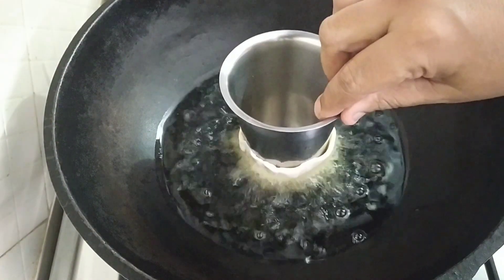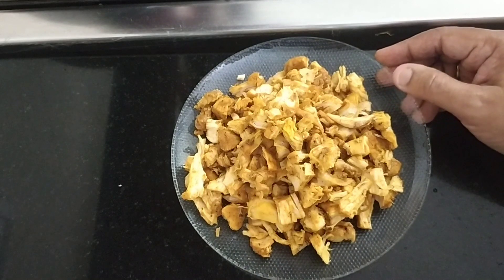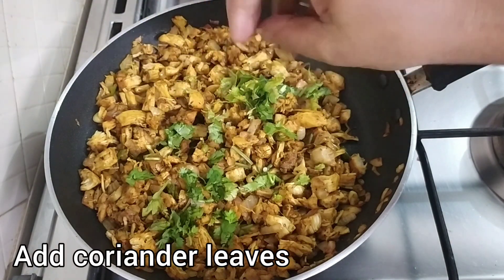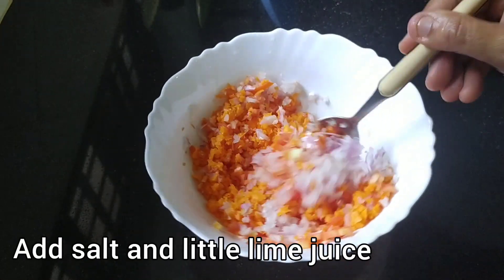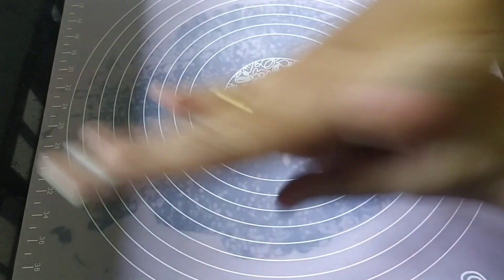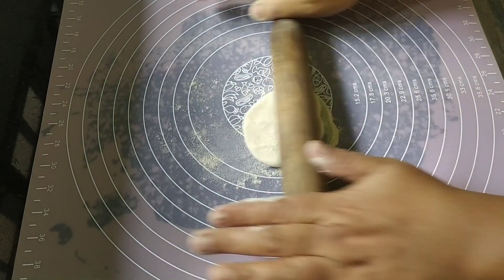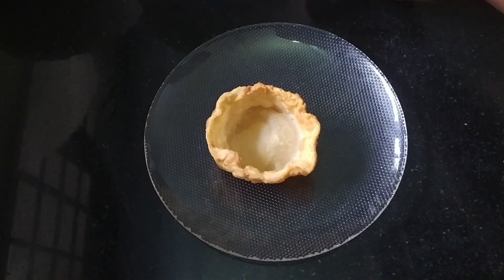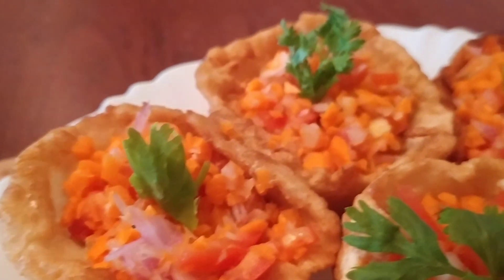Chicken flowerpot || ചിക്കൻ ചെടിച്ചട്ടി || നോമ്പുതുറ സ്പെഷ്യൽ||Iftar special || Episode 183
Try out this easy tasty snack recipe that can be made with the following ingredients:

Chicken ( boneless)- 200 gm
Turmeric powder
Pepper powder
Chilli powder
Salt

For dough
Maida ( all purpose flour) - 1 cup
Salt
water

For filling
Cooked chicken pieces
Onion - 1
Ginger chopped - 1 small piece
Garlic chopped - 7
Salt
Coriander leaves

Mayonnaise - As required

For Salad
Vegetables like onion, carrot, tomato, cabbage, capsicum etc

Please give your valuable comments